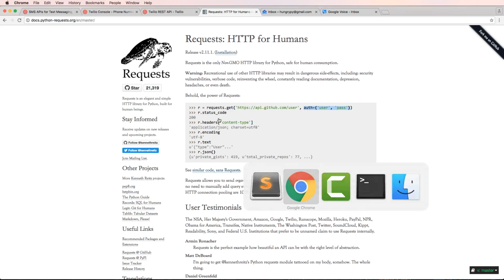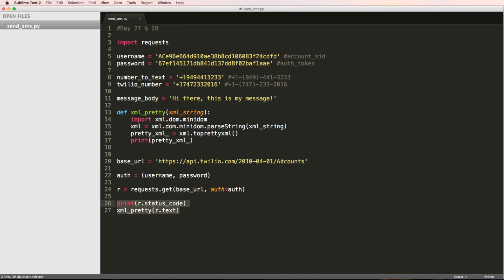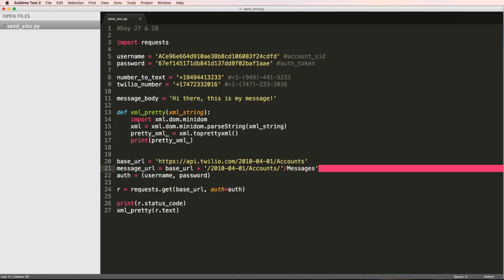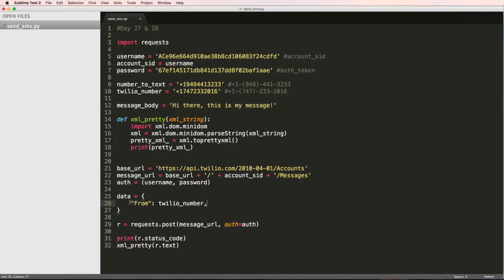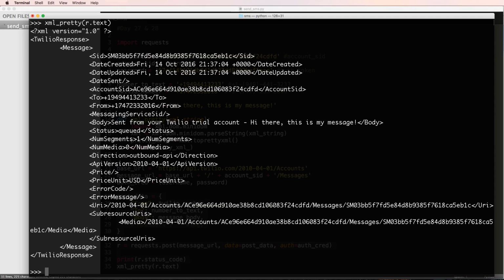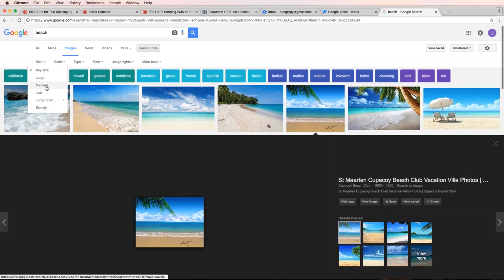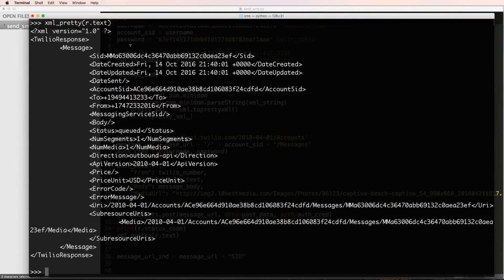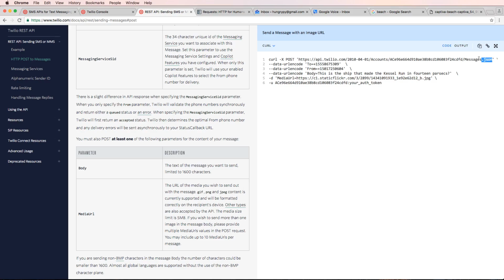(30 Days of Python) 39-Day 27-Sending Messages with Python Part 2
30 Days of Python | Unlock your Python Potential
Section: 12
Text Messaging (SMS/MMS) with Python & Twilio
Day: 27
39. Day 27 - Sending Messages with Python Part 2